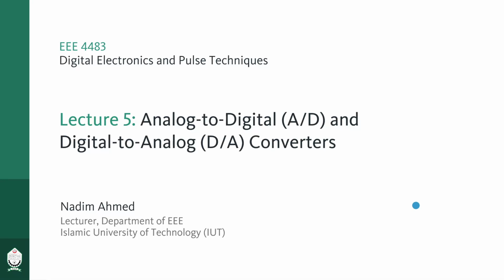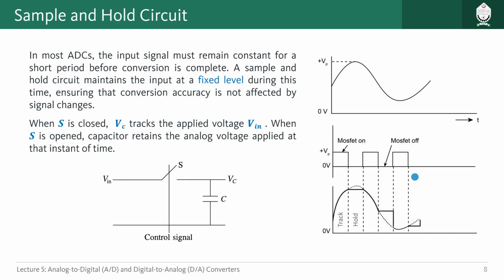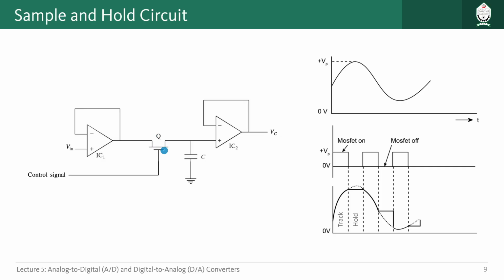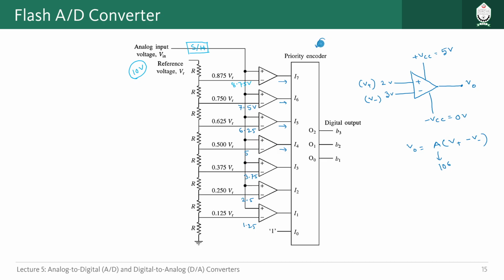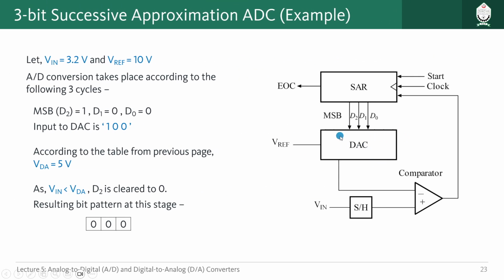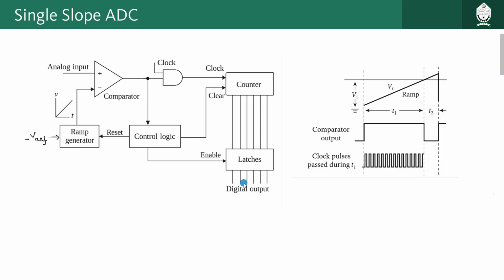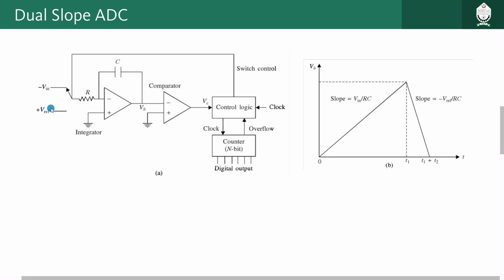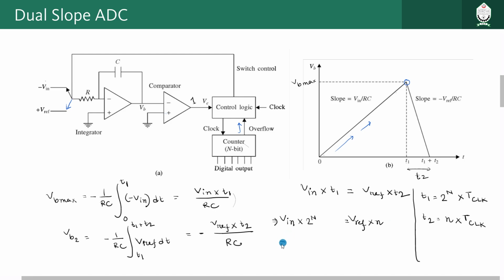EEE 4483 | Lecture 5: Analog-to-Digital (A/D) and Digital-to-Analog (D/A) Converters (Part 1)